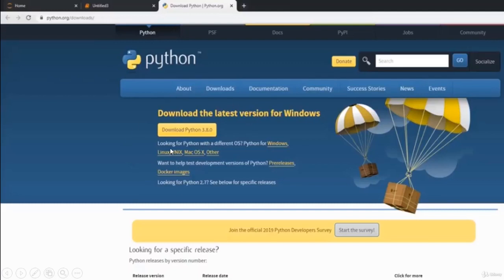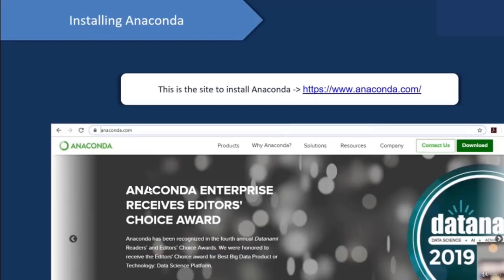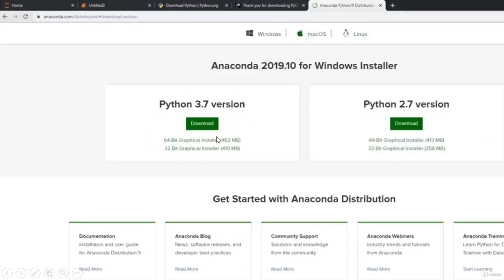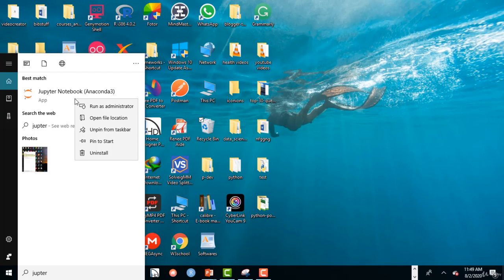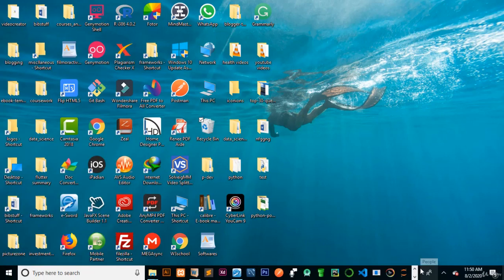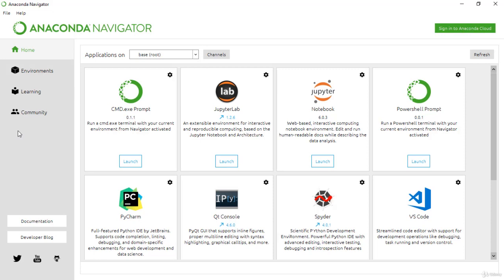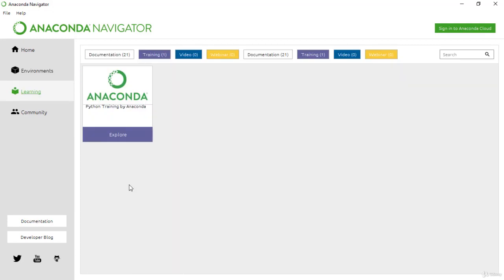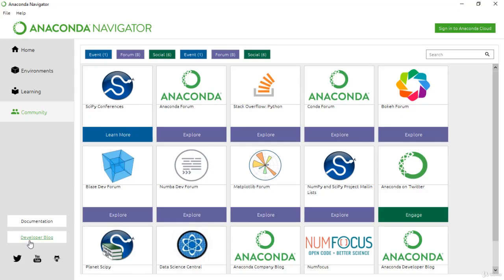DATA SCIENCE FOR COMPLETE BEGINNERS : REQUIREMENTS FOR PYTHON PROGRAMMING